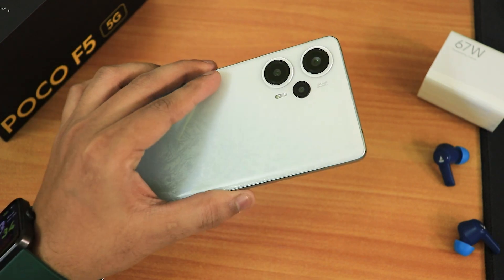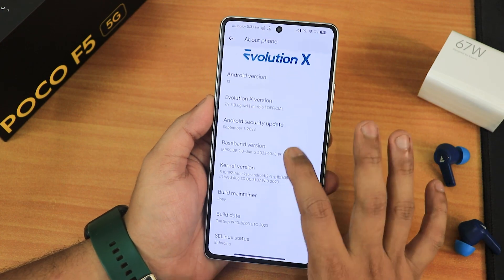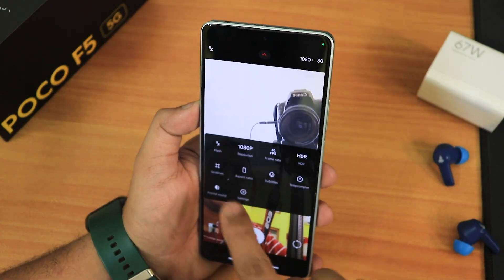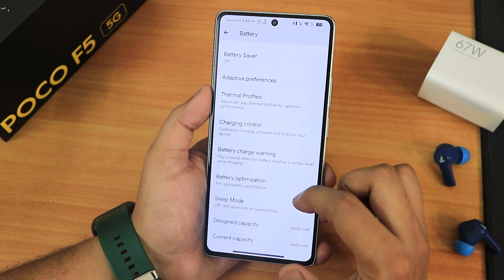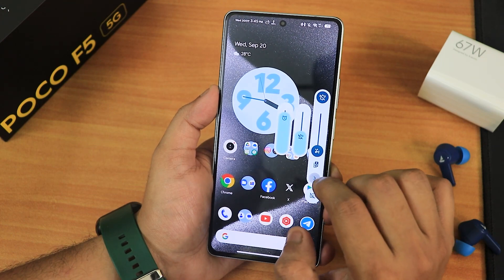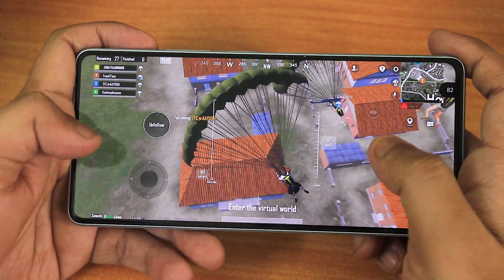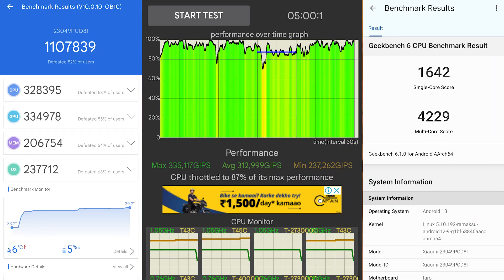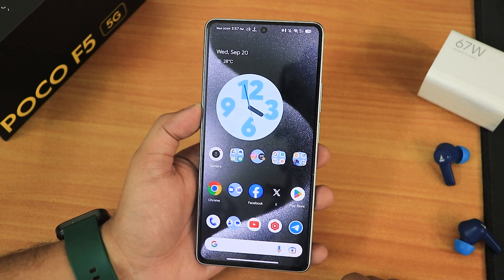EvolutionX v7.9.8 On POCO F5 || Exceeds Expectations🔥[19/09/2023 Build]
Recovery Note: As of now I recommend only using this "twrp-3.7.0_12-v7.9_A13-marble-skkk.img" recovery

UPI: ktntech@sbi

Timestamps:

0:00 Intro
0:10 Build Info, 1st Impressions, About & System
3:30 Stock Leica v5 Camera, Samples
4:57 Quicklook into the customizations
5:50 Battery Life & Settings, Charging Speed
7:18 Sound Settings, Vol Panel
8:18 Security, FP & FaceUnlock, AppLock
9:42 BGMI 90FPS Test
11:24 Performance & Benchmarks
12:26 SafetyNet, DRM, IR Blaster & G-Photos, 5G
13:13 Conclusions